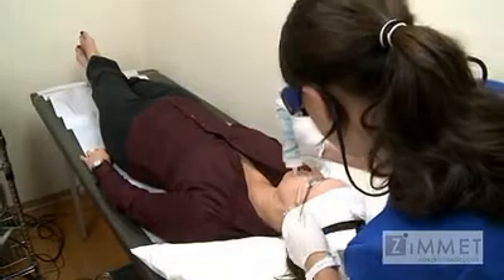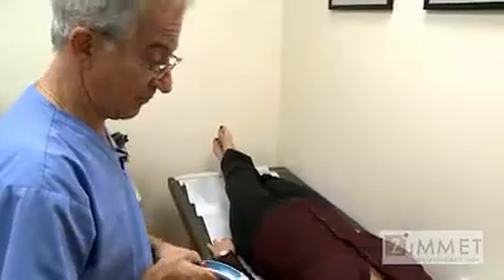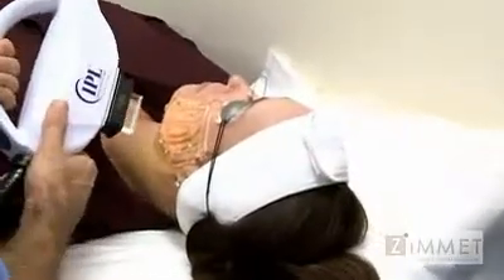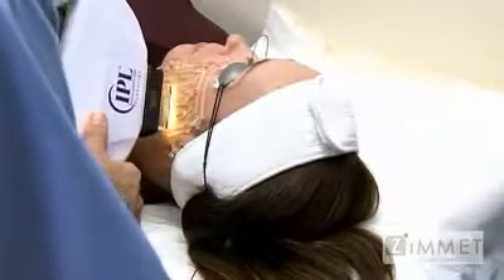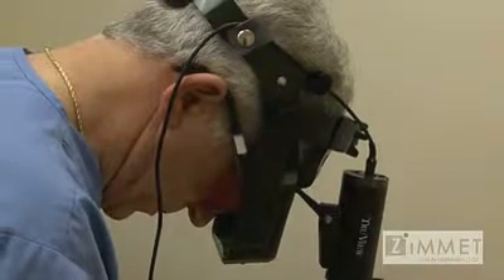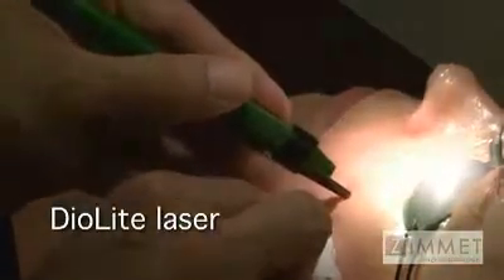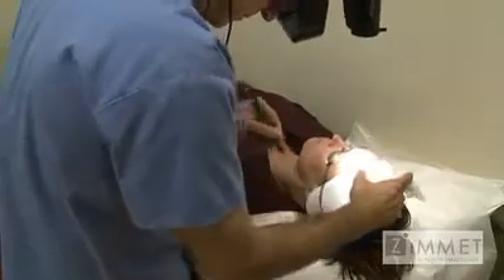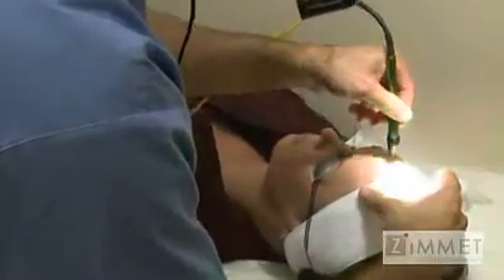Fotofacial - Pulsed Light Rejuvenation | Austin Dermatologist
Watch Dr. Zimmet as he performs a fotofacial treatment using pulsed light to refine and treat skin problems.